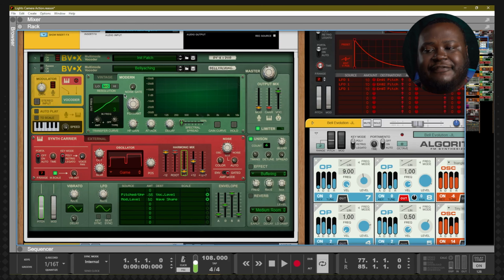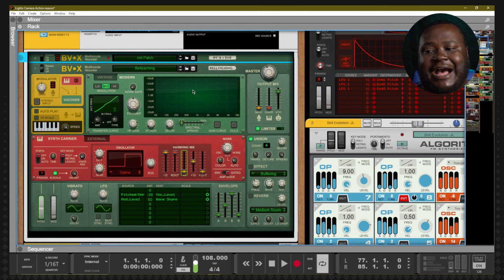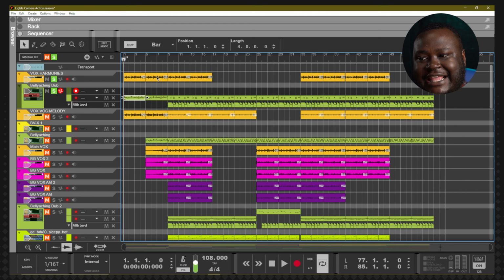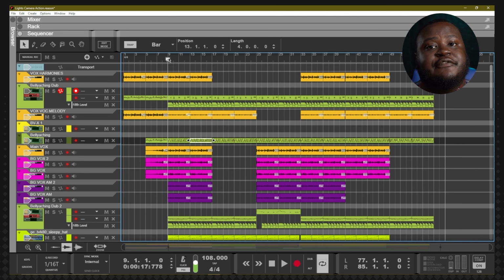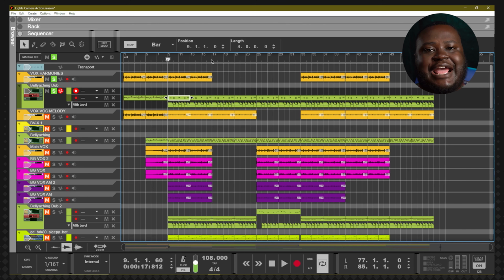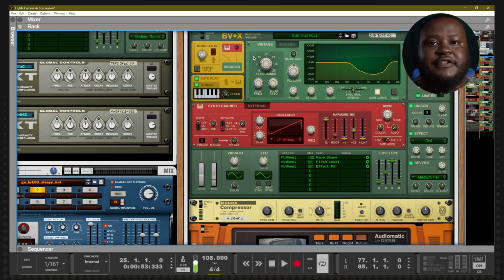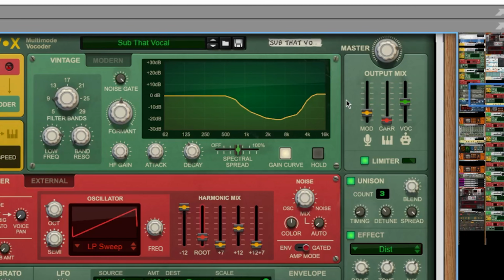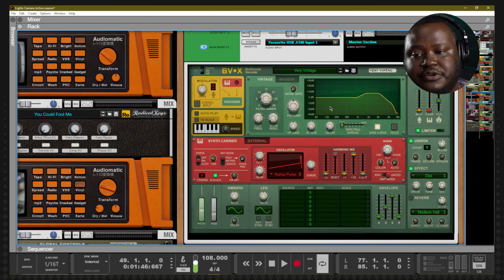Creating hip hop vocal hooks with the BV-X Multimode Vocoder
​@Chrisreedbeats is a YouTuber and music producer from Compton, California and in this video Chris shows how we made his latest track, "Lights, Camera, Action" and used the BV-X Multimode Vocoder to create memorable hip hop hooks. This video is packed with useful tips, so if you make beats and want to add some vocal flair—this is must watch.

Definitely go and check out Chris's channel—it's full of really well put together Reason tutorials.

If you want to try out the BV-X Multimode Vocoder, it comes as part of a Reason+ subscription.